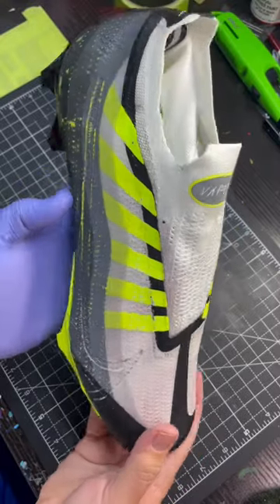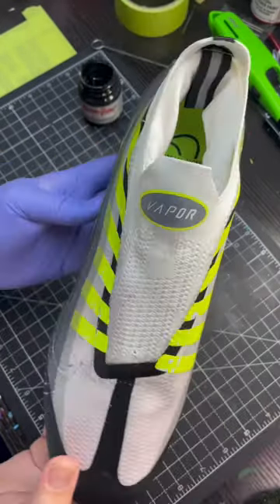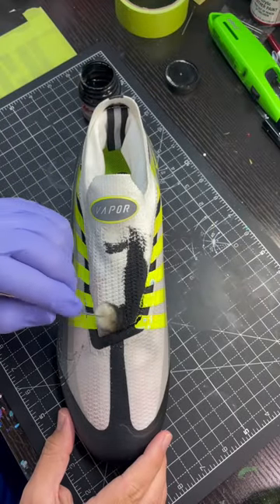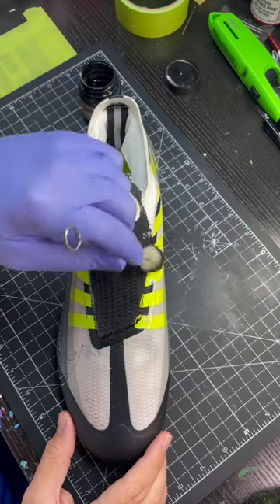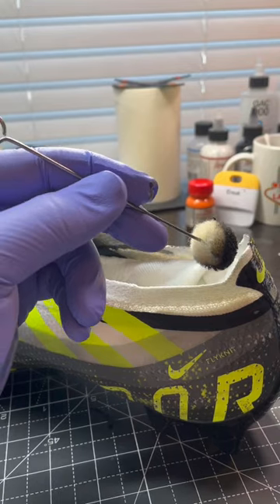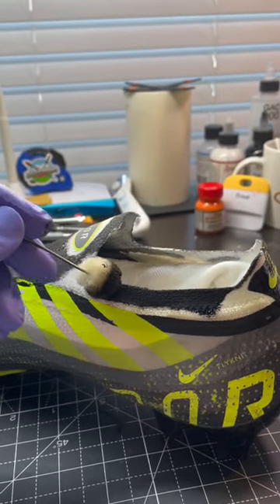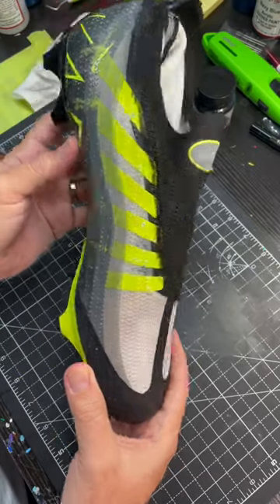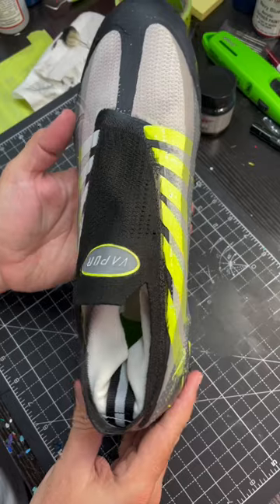Custom (Cleats) tips and tricks part 2!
How I customize sock liners / mesh - using @jacquardproducts  Dye-an-flow!